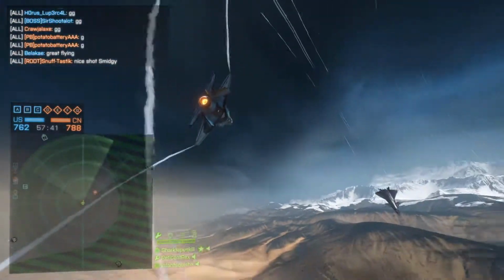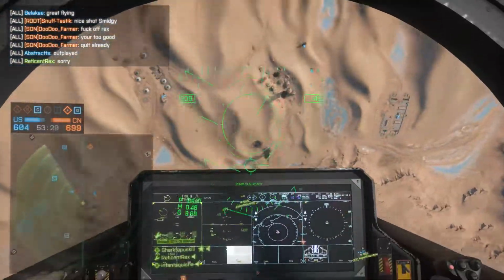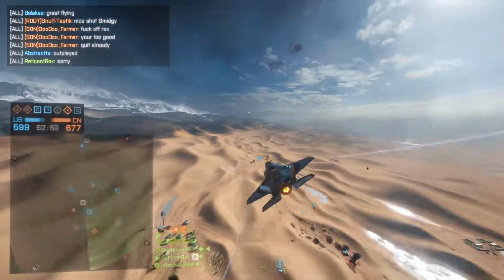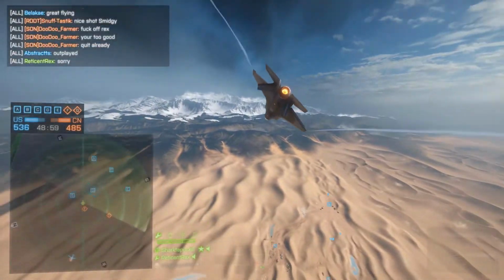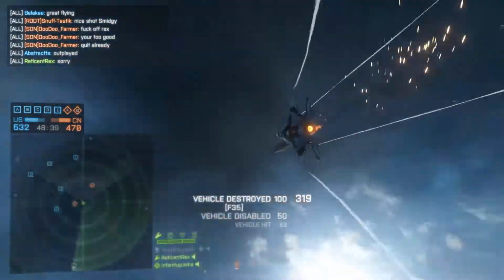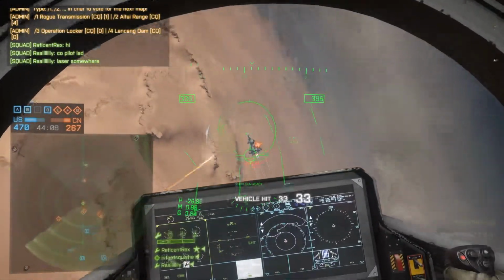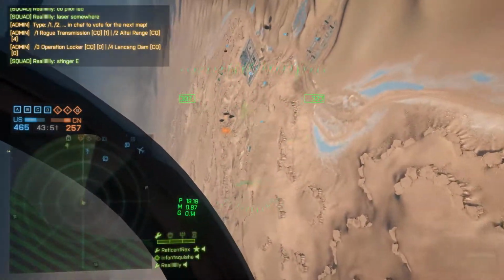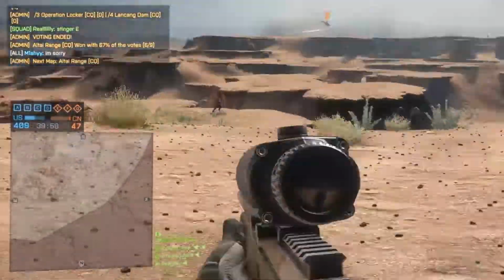Better at Battlefield: After Action Analysis Silk Road Stealth Jet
This video covers tactics, timing and techniques used to survive in a stealth jet on a map with no cover while having the greatest impact on the match to support your team to victory.